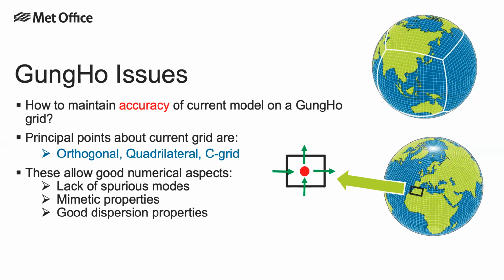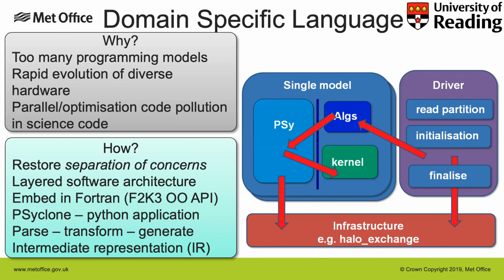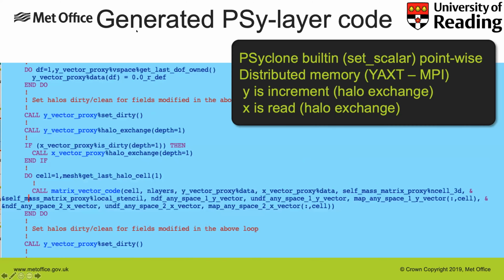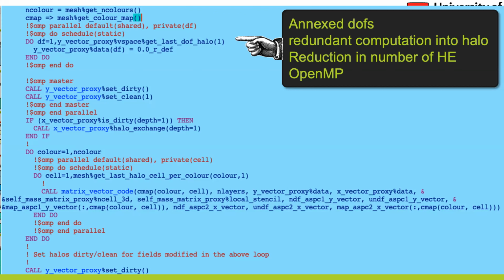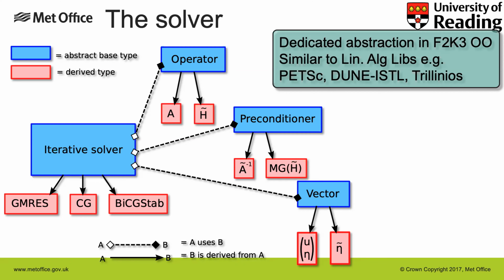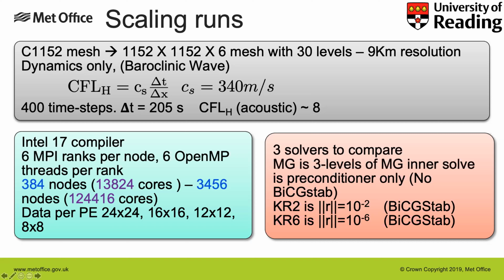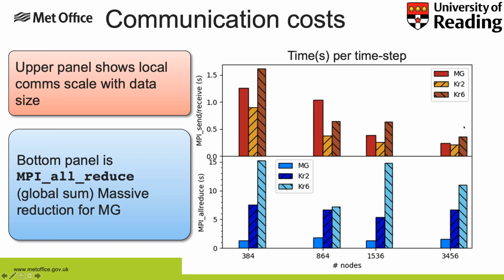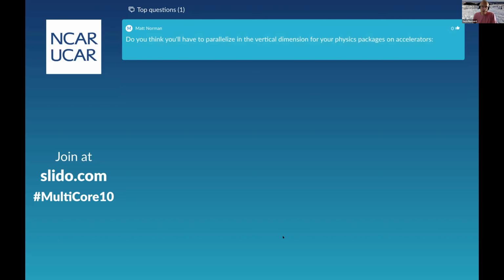S2 2020 Virtual Multicore 10 Chris Maynard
Chris Maynard - Met Office/University of Reading - Performance and Scaling of the LFRic model